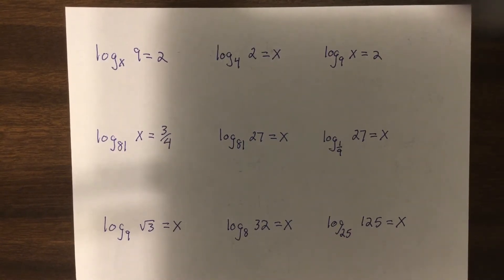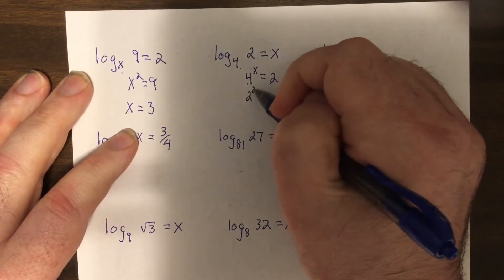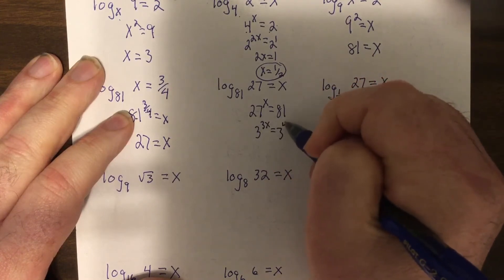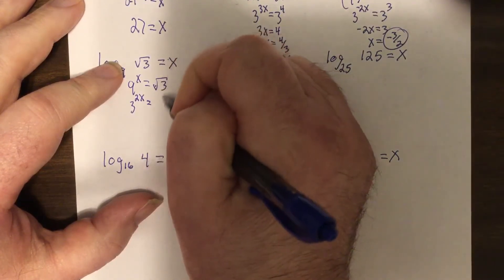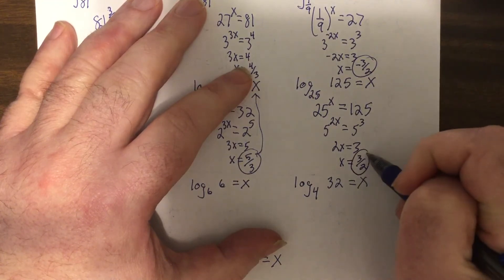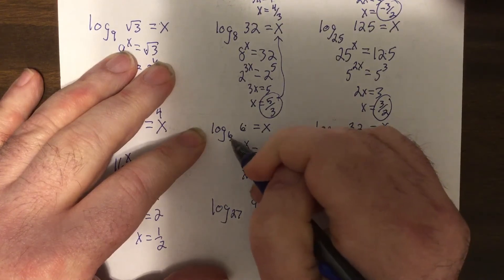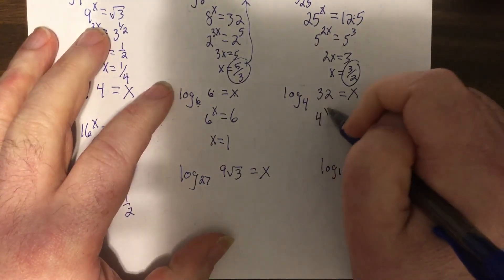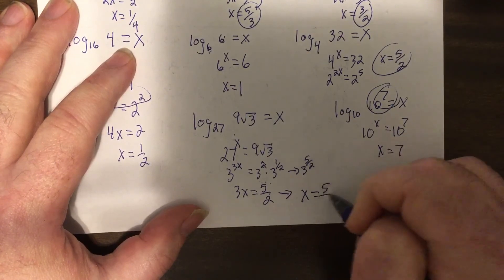Halg logs part 2 March 23